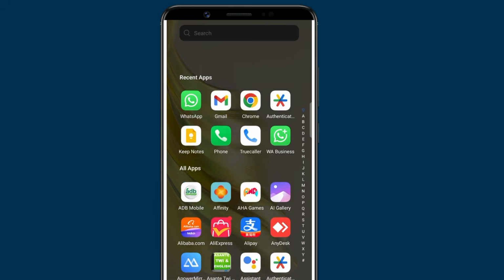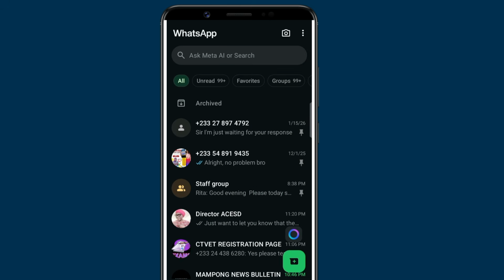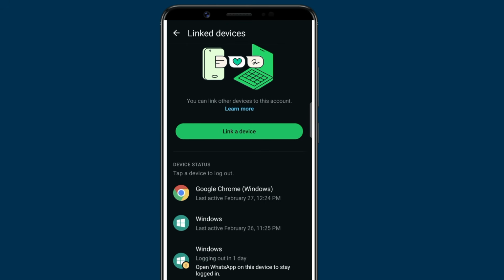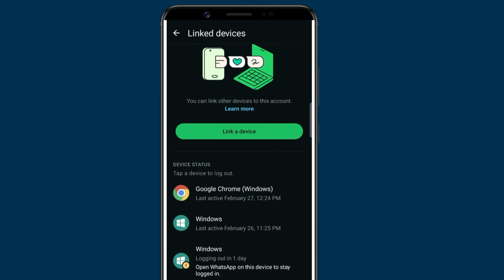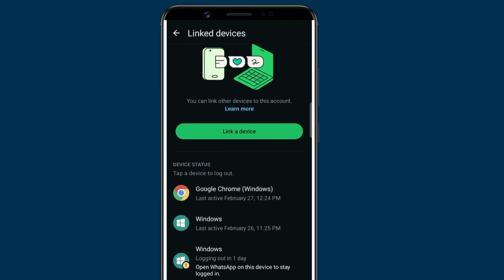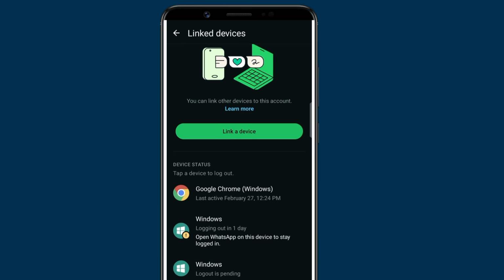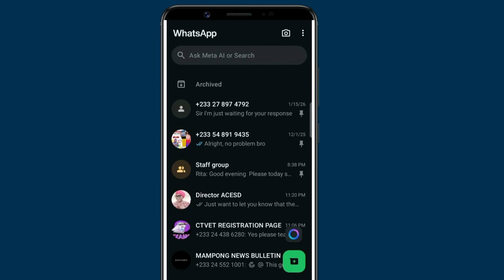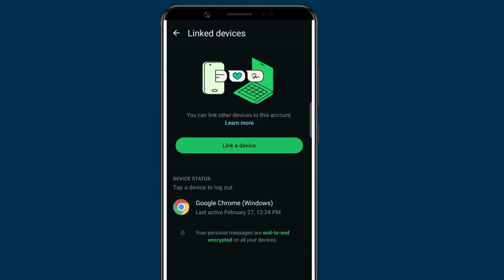How to Check if Someone Linked Your WhatsApp to Another Device (Stop WhatsApp Hackers Now!)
Learn how to check if someone has linked your WhatsApp account to another device and how to remove unauthorized access immediately.

In this step-by-step tutorial, you will discover how to use WhatsApp’s Linked Devices feature to detect suspicious logins and protect your account from hackers or unknown users.

If you notice strange messages, unknown activity, or fear someone may be spying on your chats, this video will help you secure your WhatsApp quickly.

🔐 What You’ll Learn:

✅ How to check linked devices on WhatsApp
✅ How to know if someone is using your WhatsApp account
✅ How to remove unknown devices instantly
✅ How to protect your WhatsApp from hackers
✅ Important WhatsApp security tips everyone must know

This guide works on:

Android phones

iPhone (iOS)

WhatsApp Web

WhatsApp Desktop